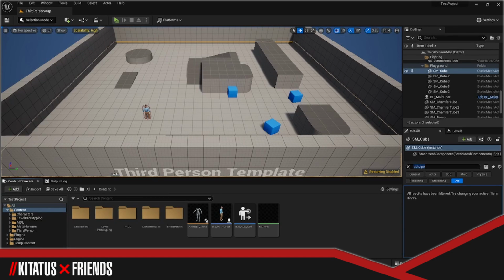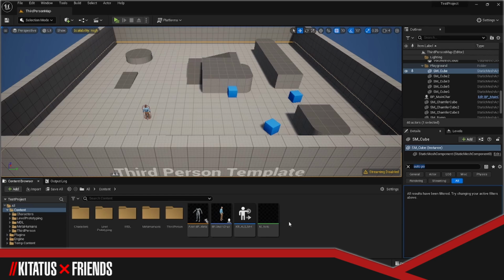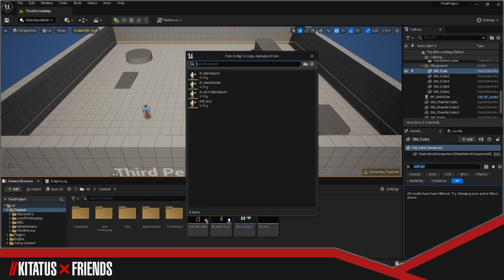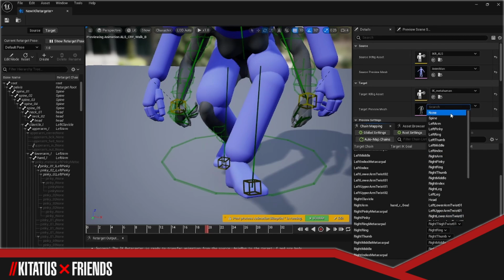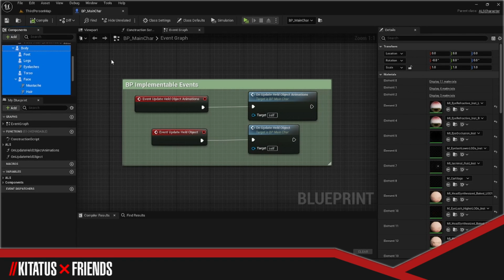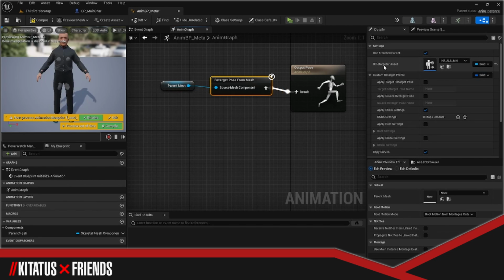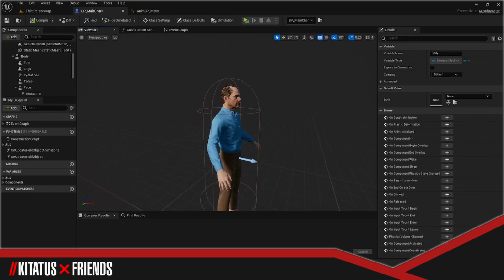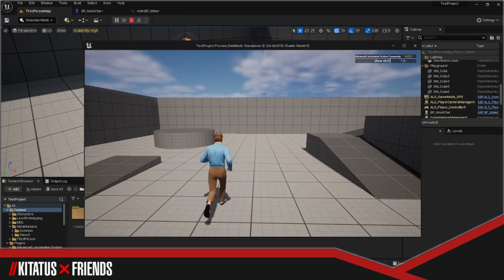UNREAL ENGINE 5.1 | ALS Community with Metahuman Tutorial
Let's learn about using a Metahuman with Advanced Locomotion (Community)

NOTE: Add IKR_ALS to Content\AdvancedLocomotionV4\CharacterAssets\MannequinSkeleton (Unreal Engine 5.1 or above)